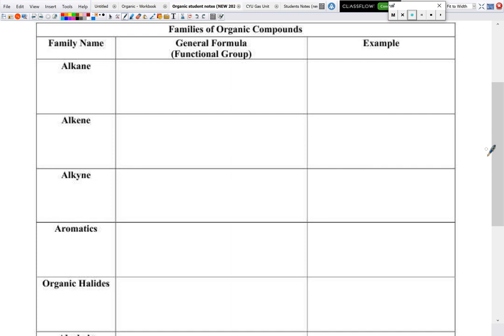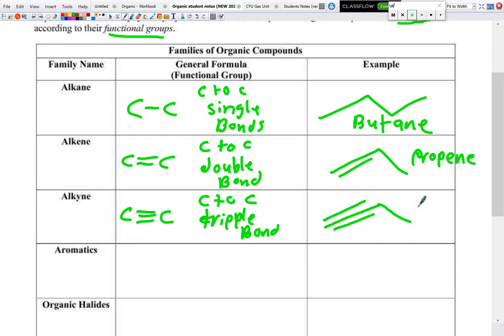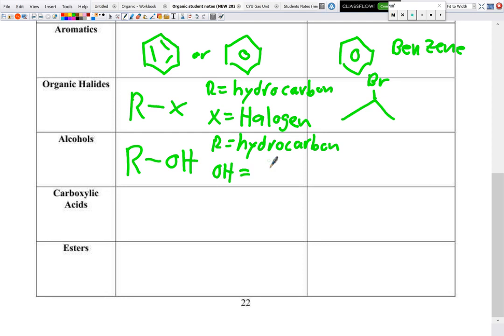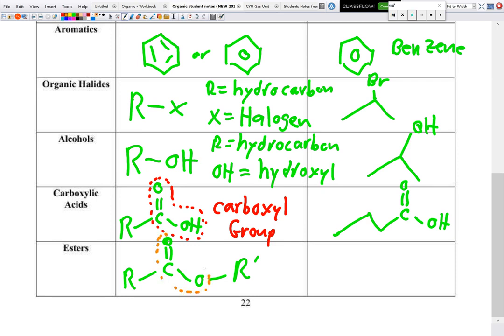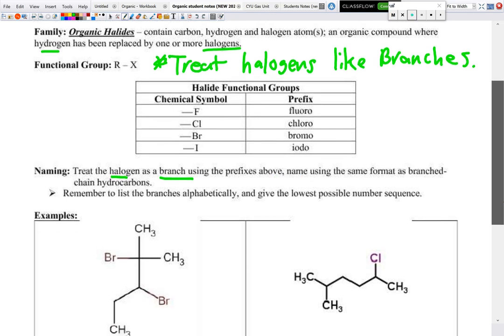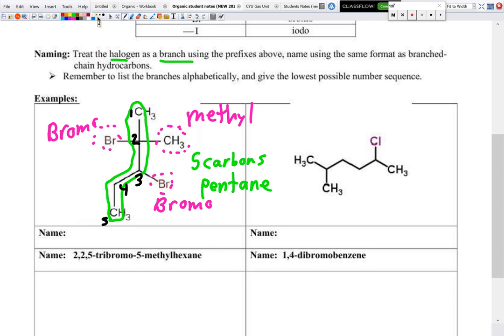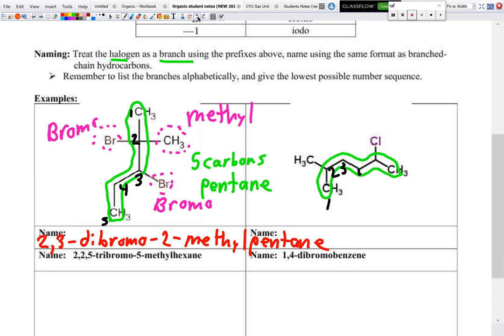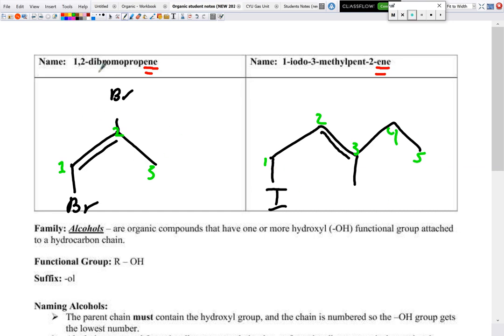Organic Lesson 5 Organic Halides